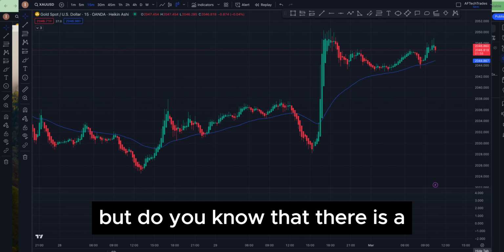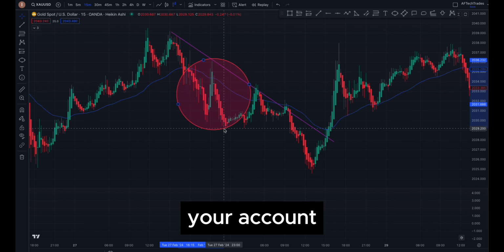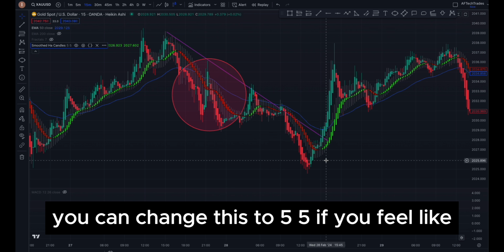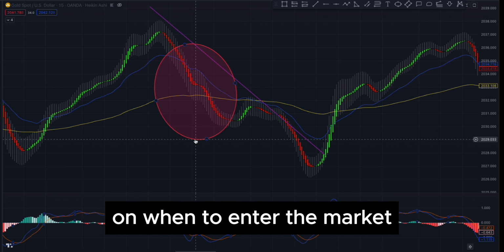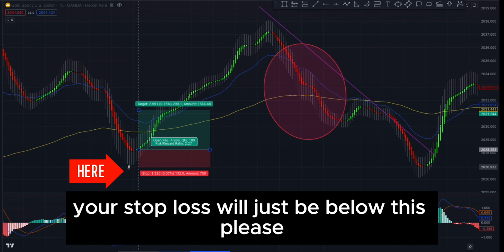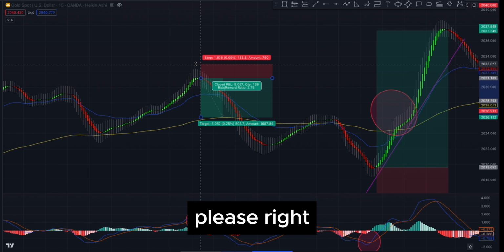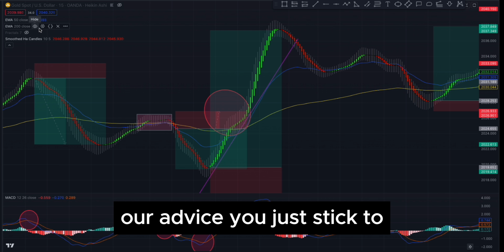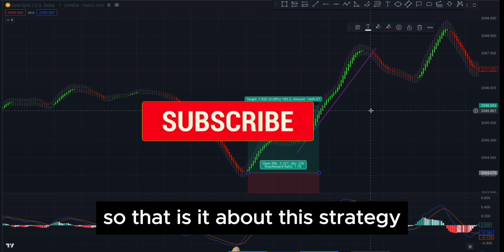STOP Using the Heiken Ashi! This Indicator will TRIPPLE your profits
The Heikin Ashi Indicator is one of the most powerful tool many traders use to get clear market direction. In this video, you will learn a better way to use a better version of the Heikin Ashi Indicator with no lagging and 98% high win rate. No charts repainting. Just making profits back to back until you are tired of trading.

heiken ashi indicator mt4,
heikin ashi indicator vibhor,